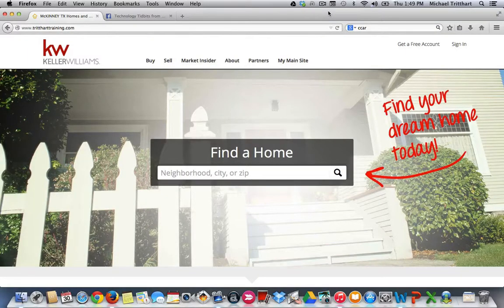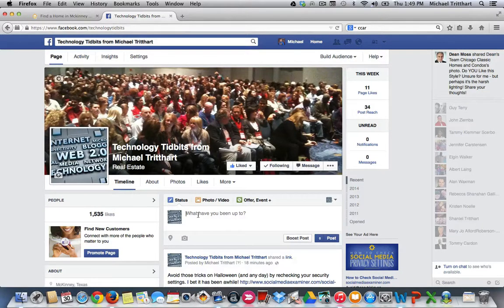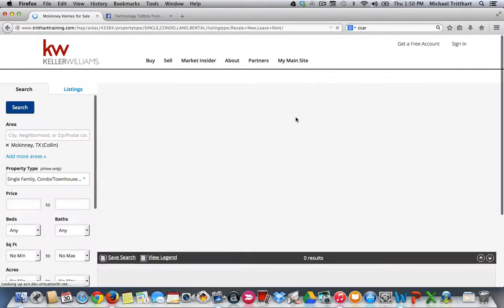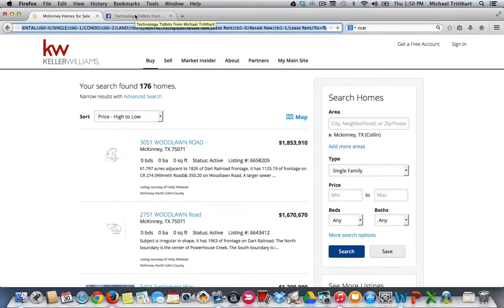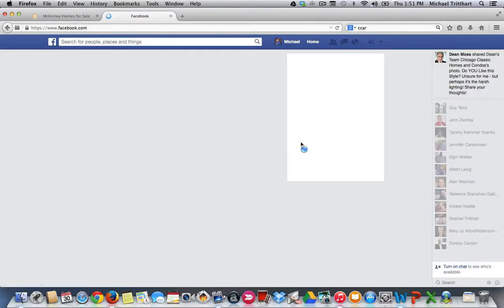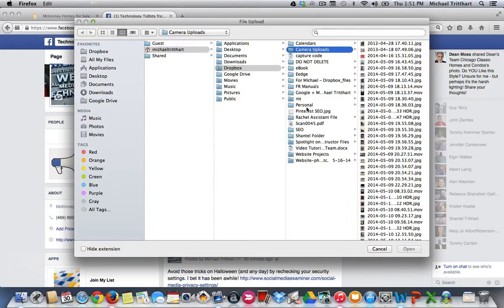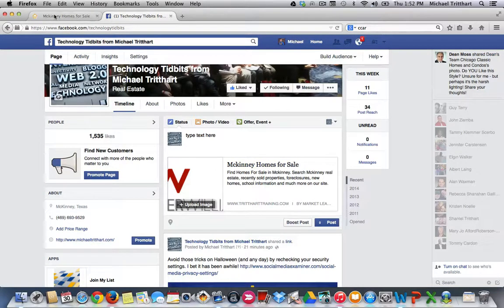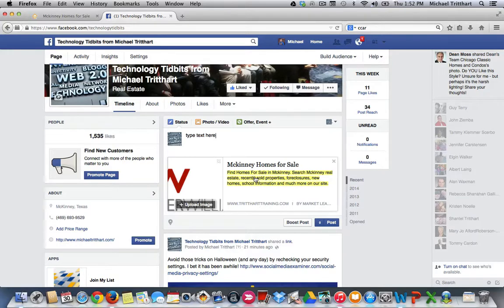eEdge and PRO Add On - Facebook Marketing Tip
Follow the steps in this video to maximize the custom look of your eEdge or PRO search results on Facebook.  This tip fixes an issue that has started to appear recently on Facebook when marketing these links.  Go to MichaelTritthart.com for more services.